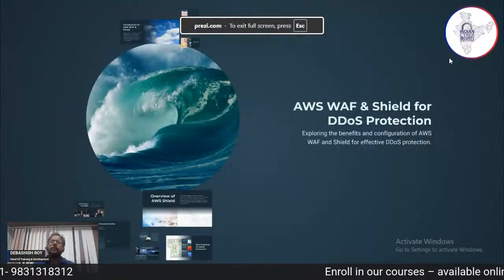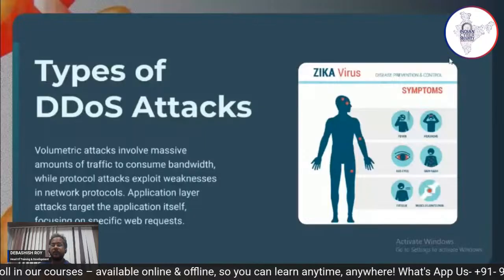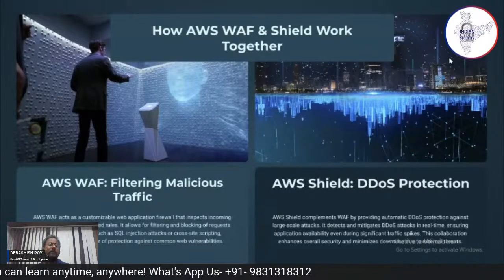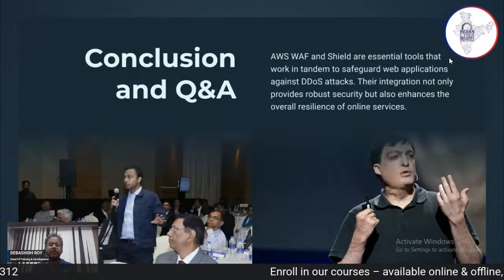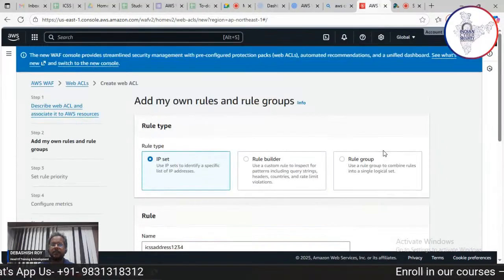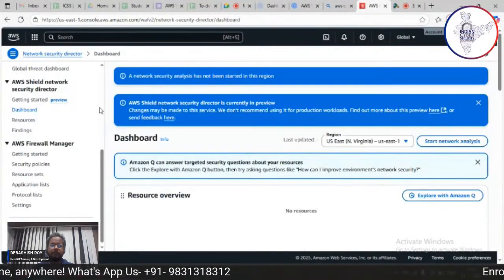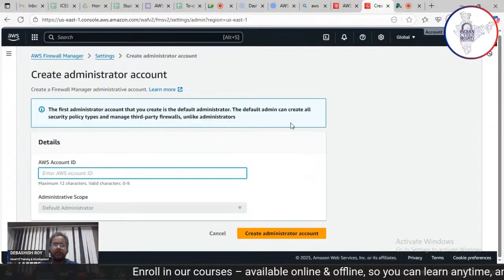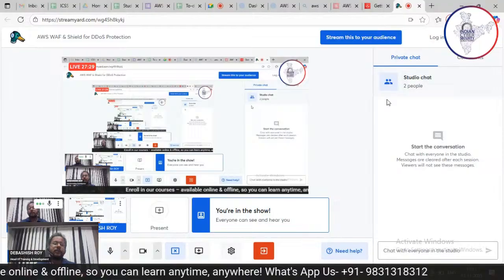AWS WAF & Shield for DDoS Protection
AWS WAF (Web Application Firewall) and AWS Shield provide robust DDoS protection for web applications hosted on AWS Cloud. AWS WAF helps filter and block malicious traffic, safeguarding against SQL injection, cross-site scripting (XSS), and other web-based attacks, while AWS Shield automatically detects and mitigates Distributed Denial of Service (DDoS) attacks. Together, they ensure high availability, improved network security, and real-time threat mitigation without impacting performance. Ideal for securing web servers, APIs, and applications, AWS WAF and Shield strengthen your cloud infrastructure against evolving cyber threats.